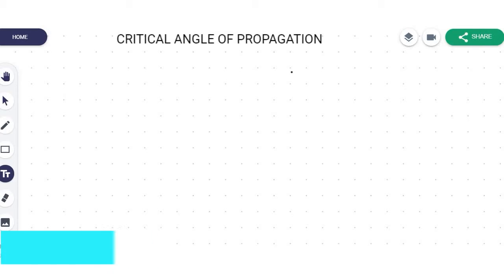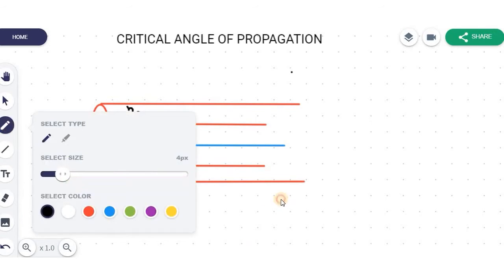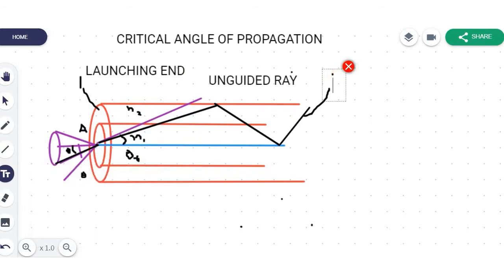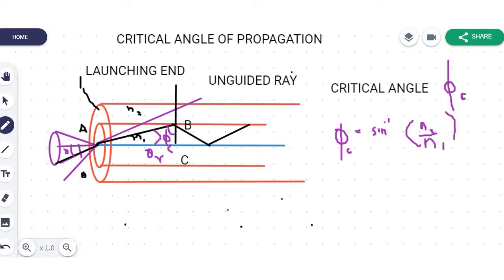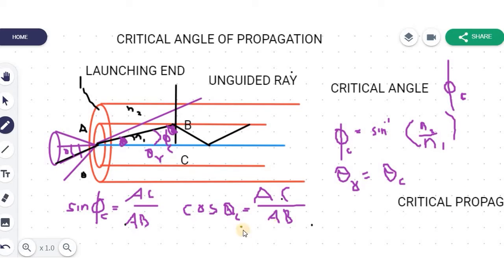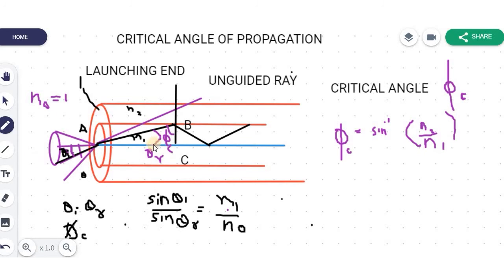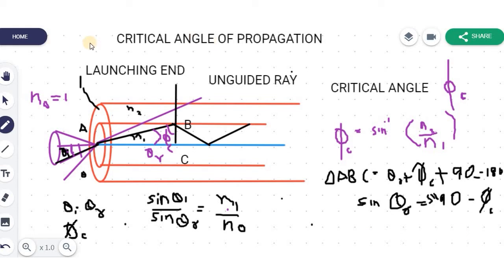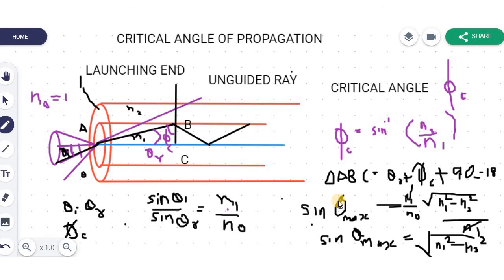FIBRE OPTICS 4 | Sabna M , Department Of Physics